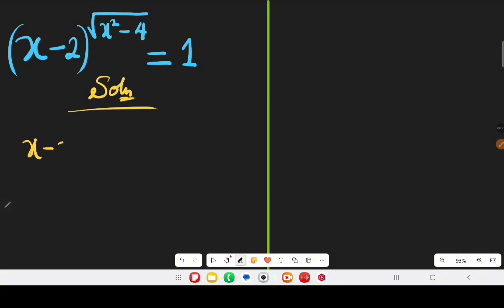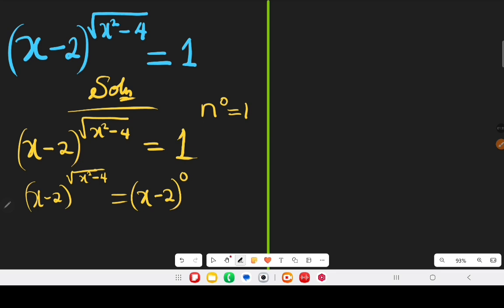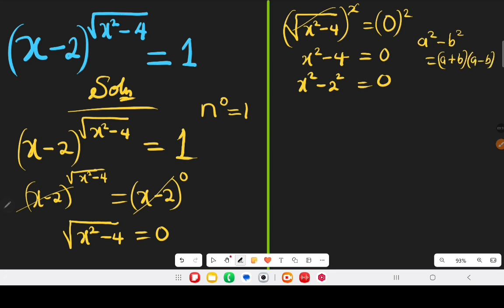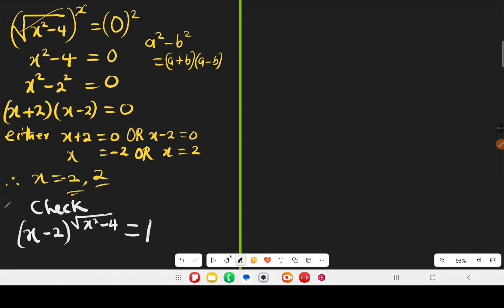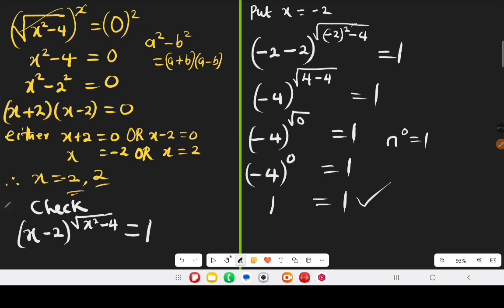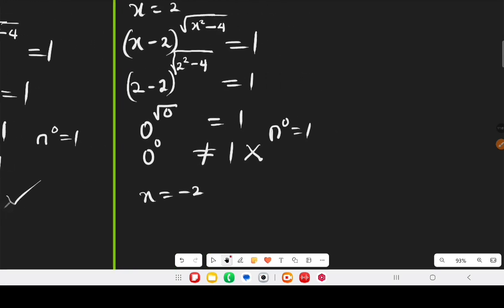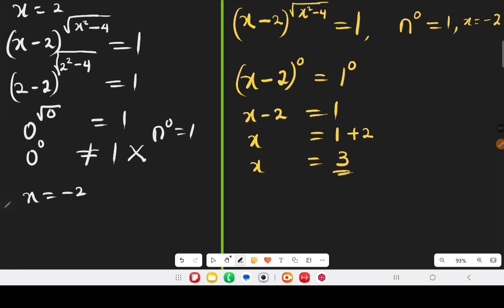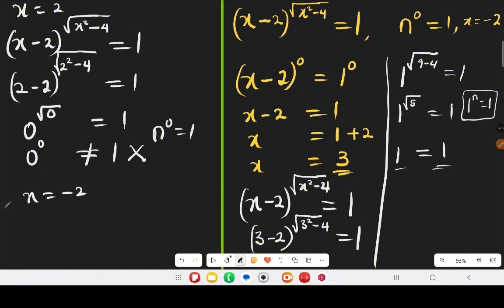.🧠Solve (x − 2)^(√(x² − 4)) = 1 | Exponents & Radicals💥/Maths With Mr. JN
Solve the exponential equation:

(x − 2)^(√(x² − 4)) = 1

In this lesson, we learn how to:
• apply domain restrictions: x² − 4 ≥ 0
• use exponent rules when aᵇ = 1
• analyse cases carefully
• check valid solutions only

Perfect for IGCSE, WAEC, NECO, A-Level and foundation maths students.